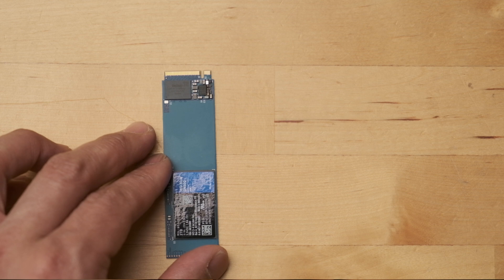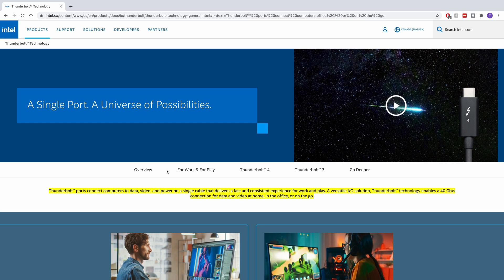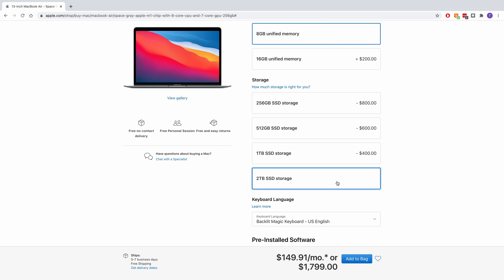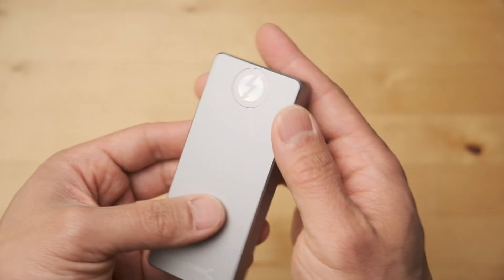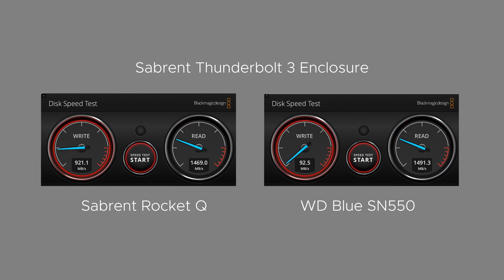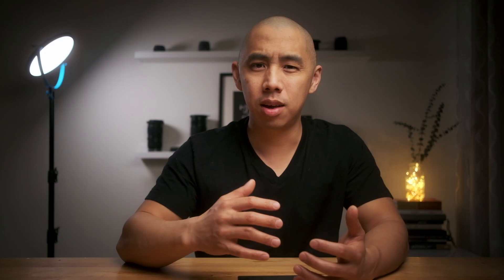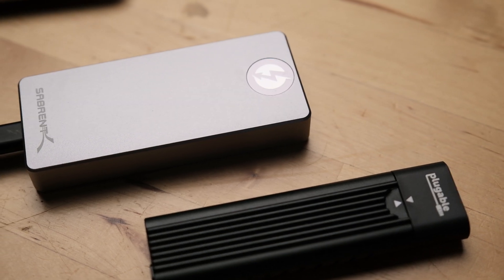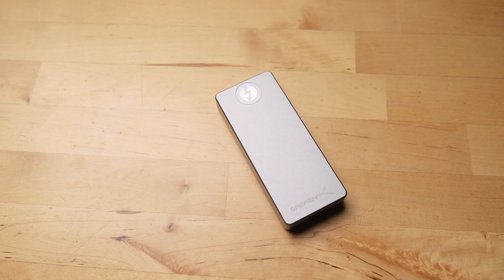Affordable Thunderbolt Drive for M1 Macs? Sabrent Rocket Q vs. WD Blue SN550.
*Note*
Upon further testing the Pluggable USB enclosure performed much better, maintaining read speeds above 800 MB/s which is very respectable. At this point though, I'm sticking with the Sabrent enclosure.